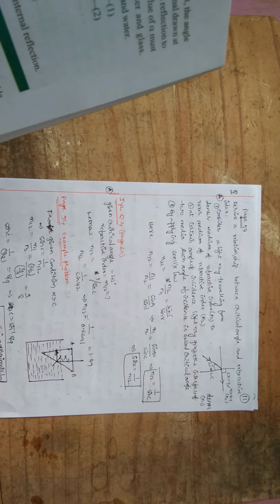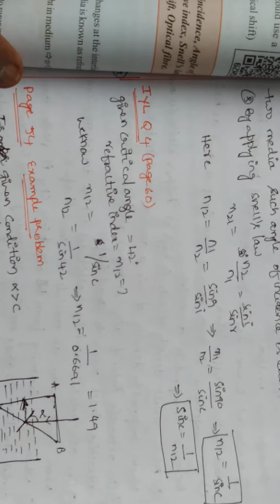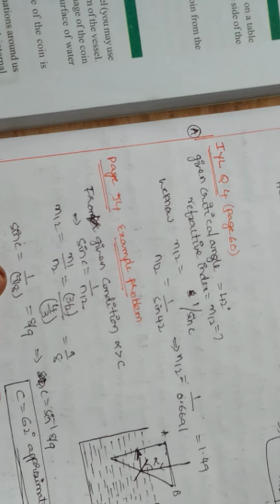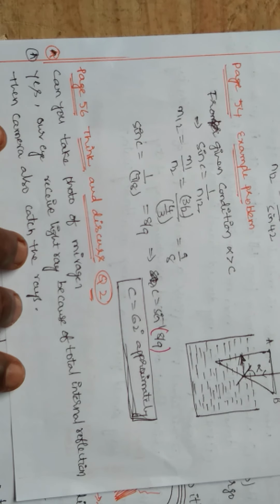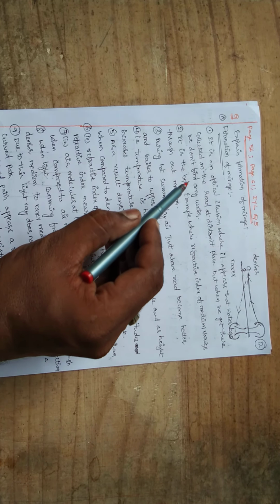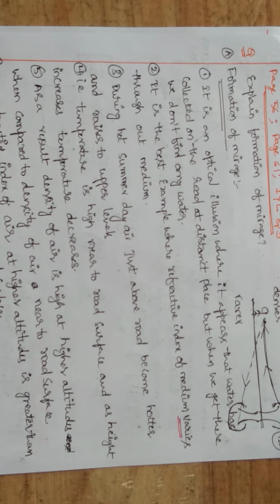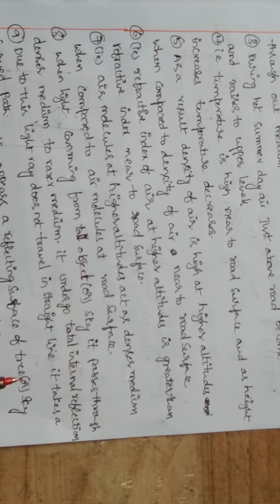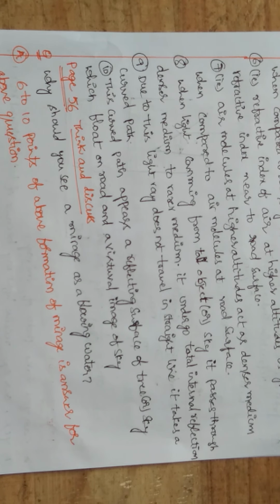REFRACTION OF LIGHT PLANE SURFACE / Q & A / PART 2 / M.V.SASI BABU